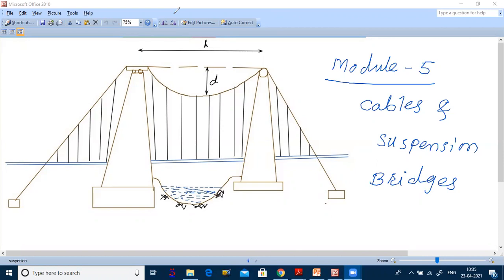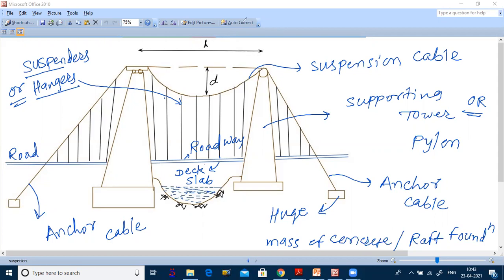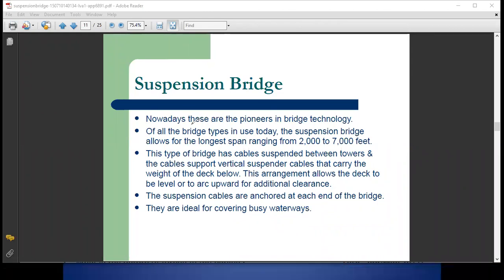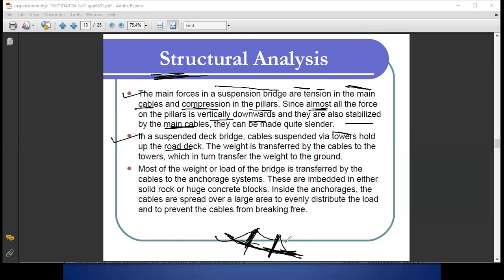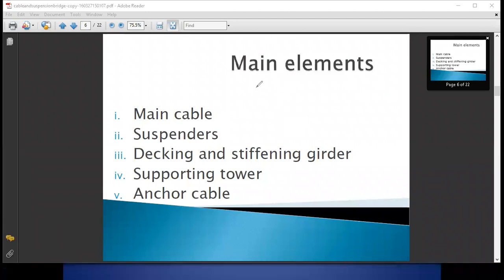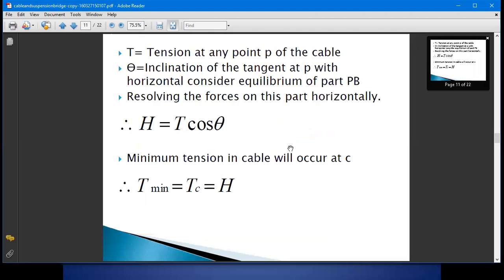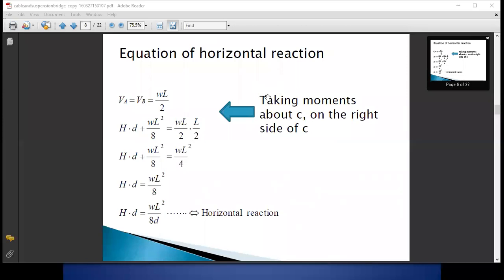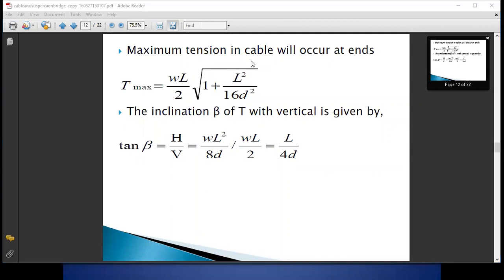Cable stayed bridge and Suspension Bridge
Adavance Structural Analysis